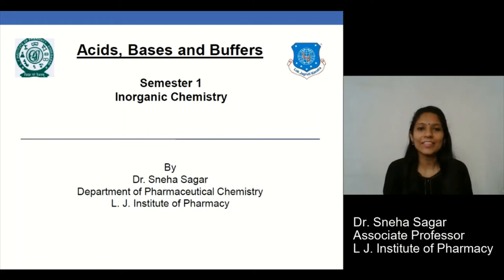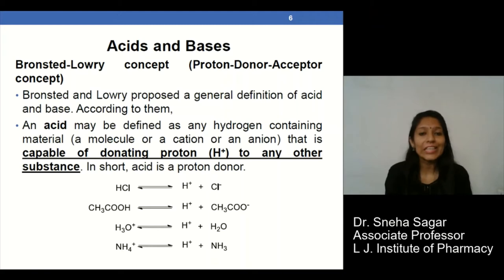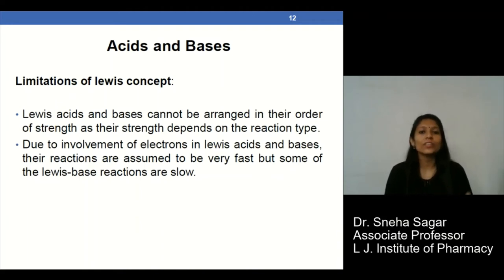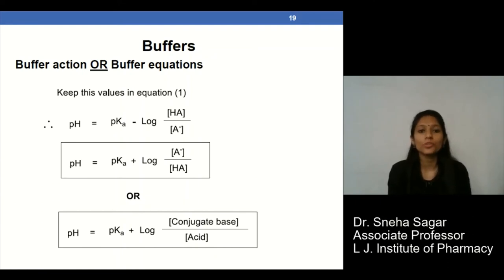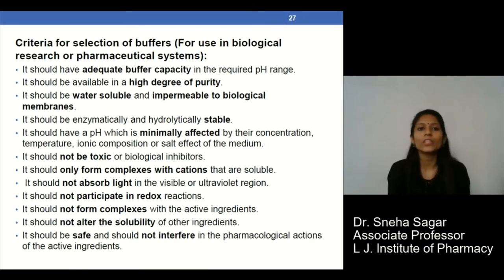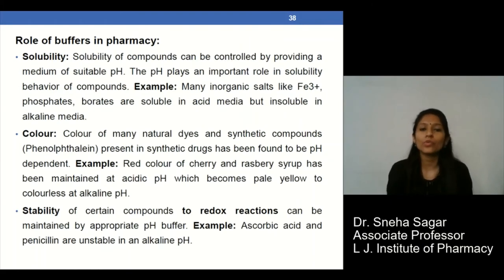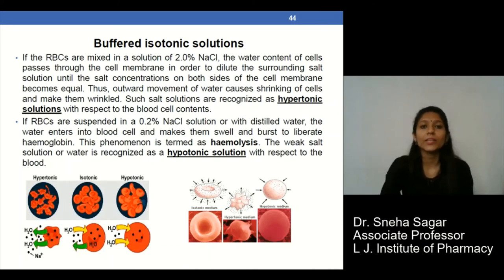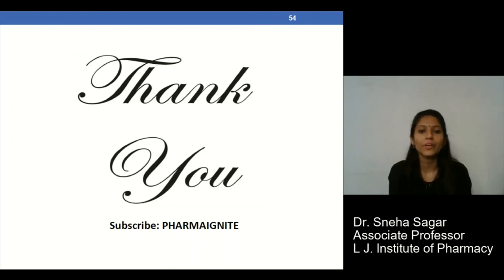Sem 1_Inorganic Chemistry_Buffers_Dr Sneha Sagar